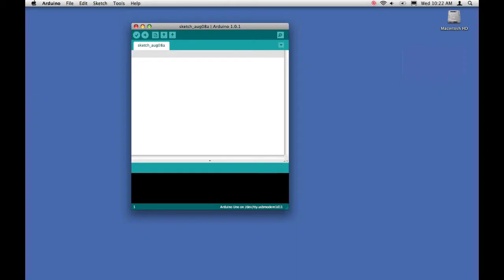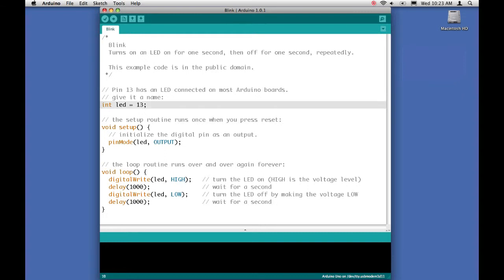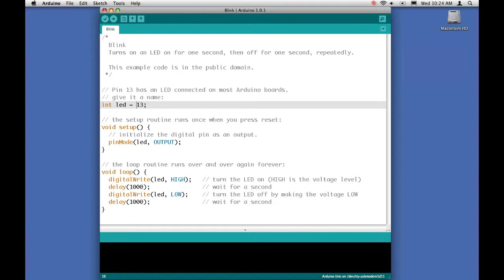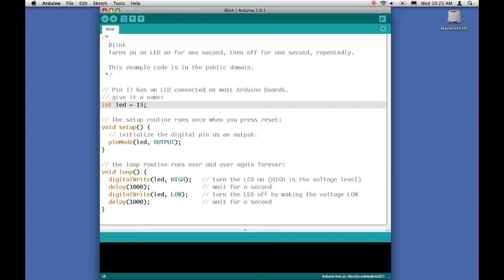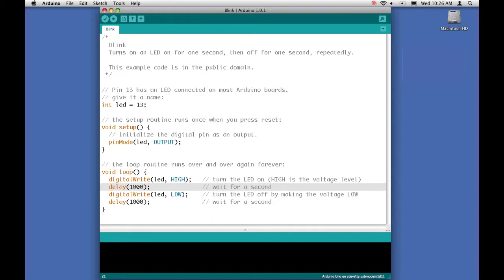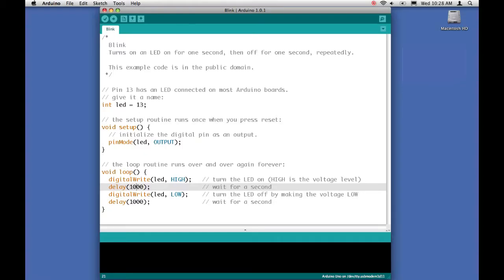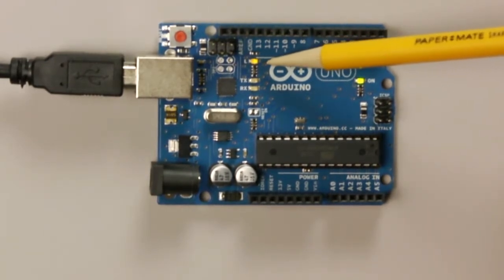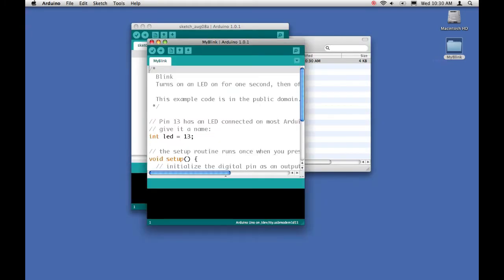05 Hands On One Blink Sketch